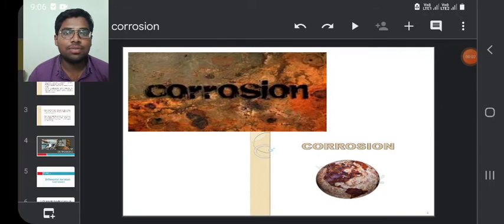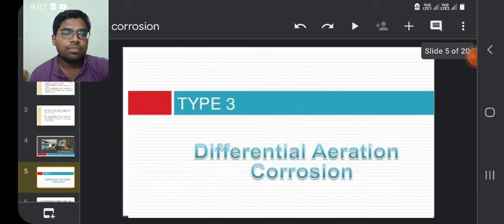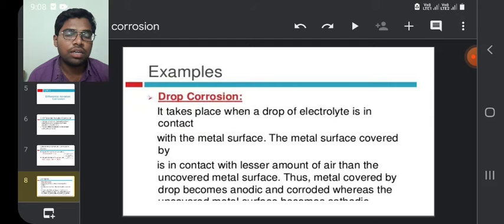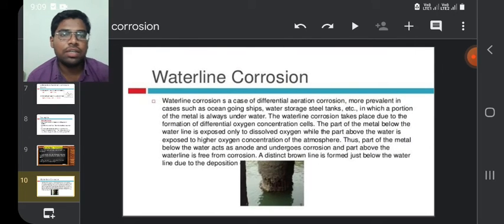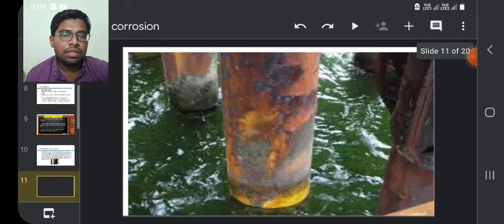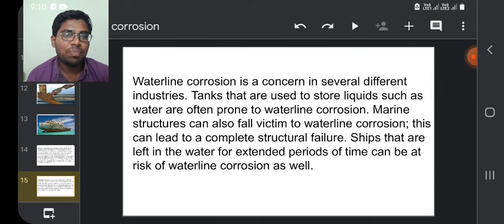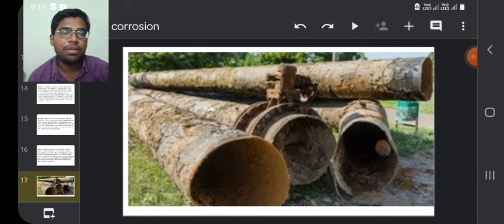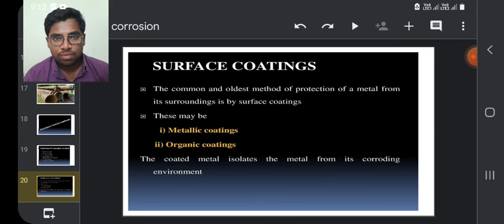waterline corrosion,AAT TECH TALK